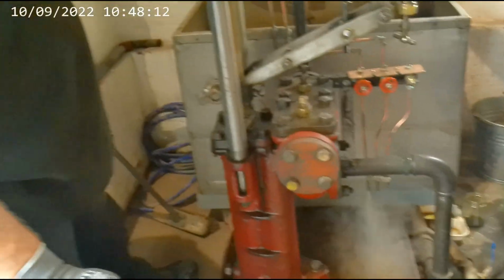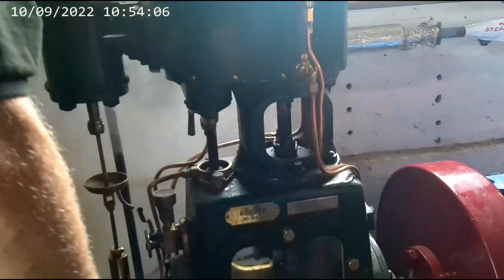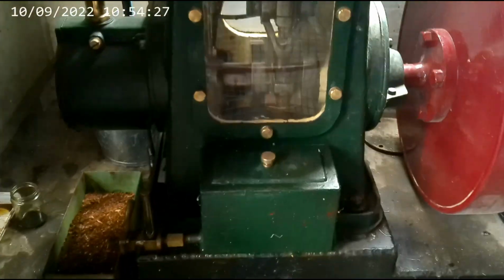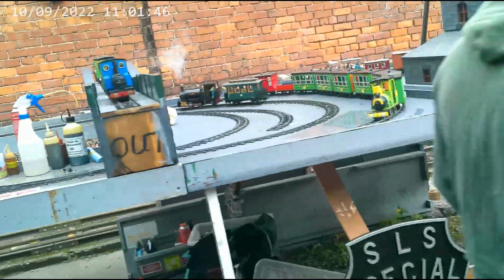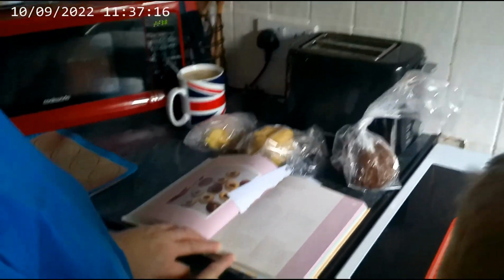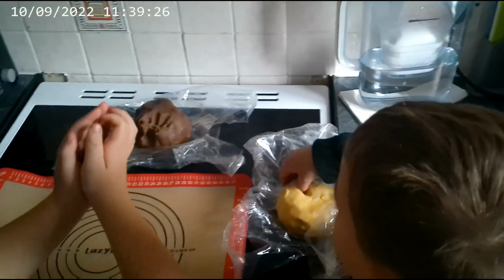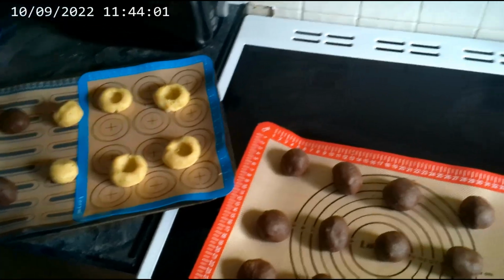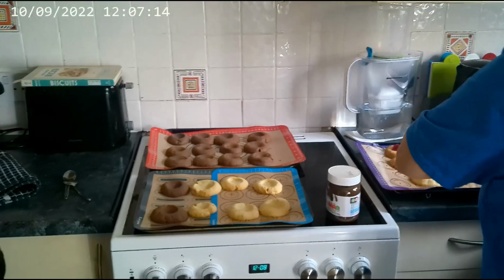Coleham Pumping Station Shrewsbury Open day. The boys did some baking with Nanny in the afternoon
The boys had the morning down at the pumping station, (camera audio played up again)  open day and the afternoon baking where they made cake, biscuits and other goodies.  This is a snippet of the day